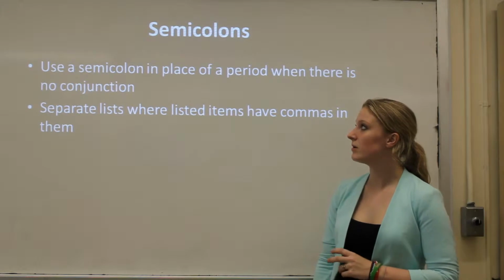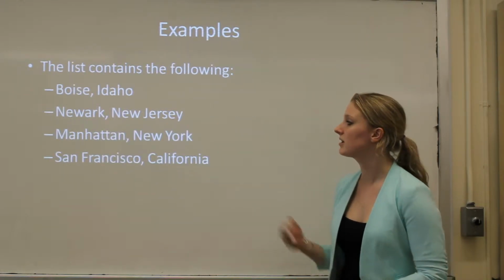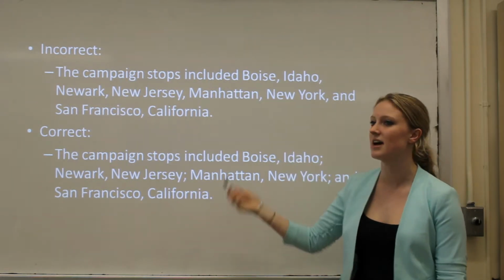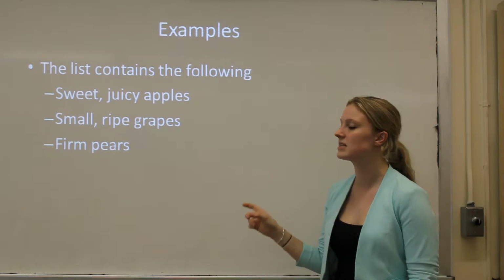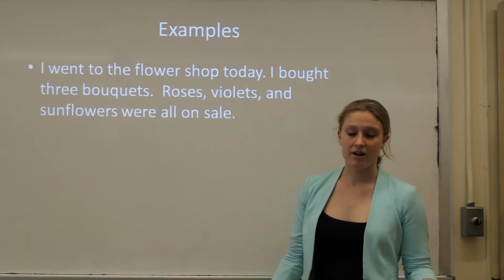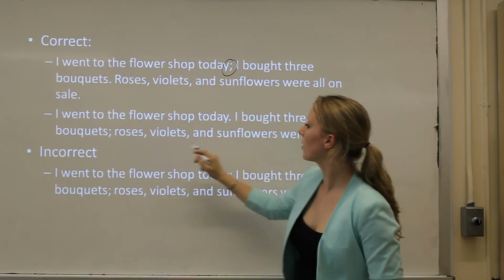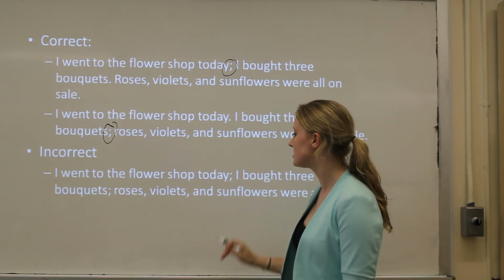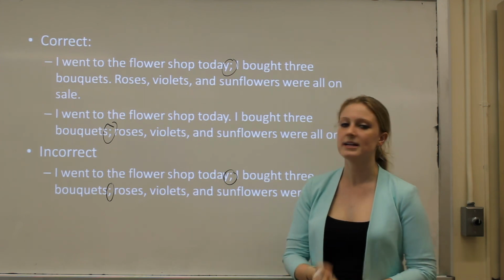SAT Grammar - Semicolon